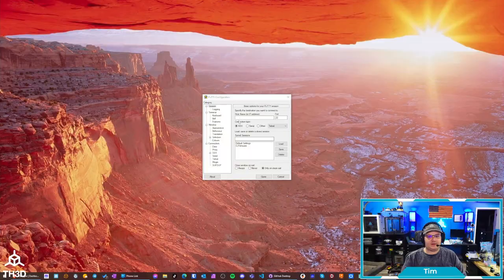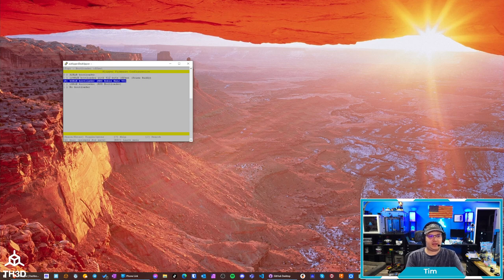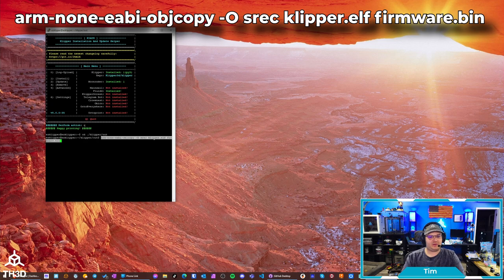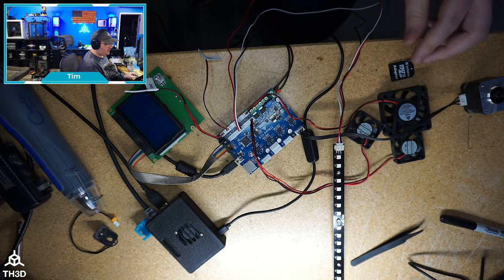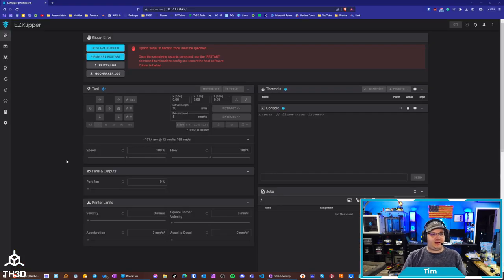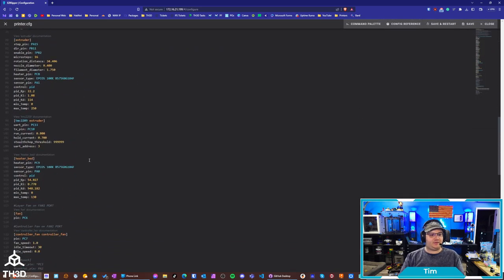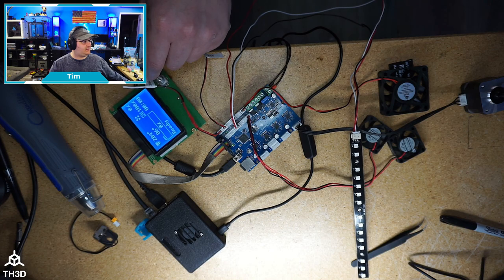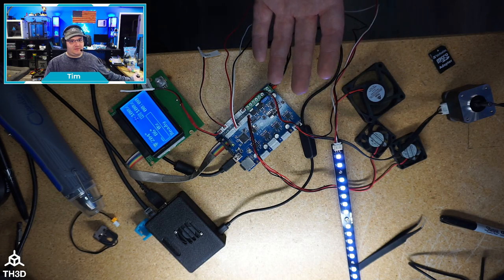Installing Klipper on the EZBoard V2 - Klipper Setup Guide